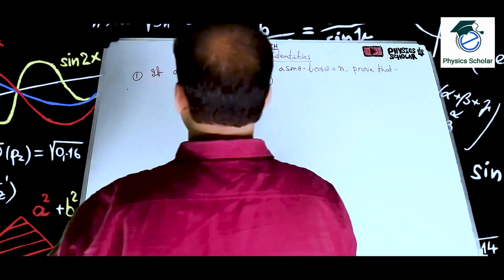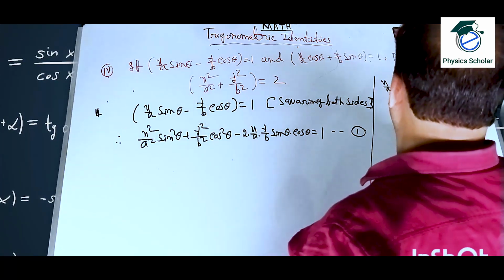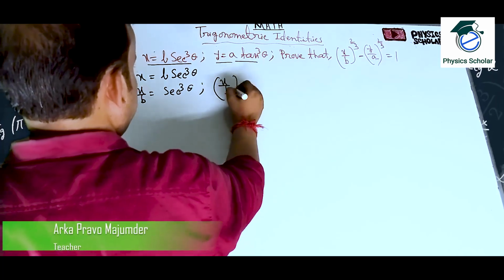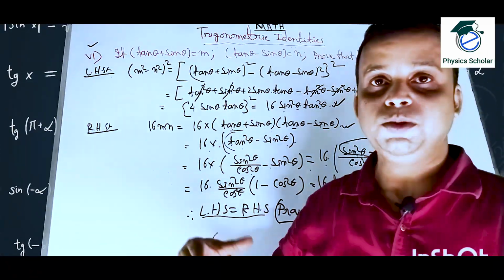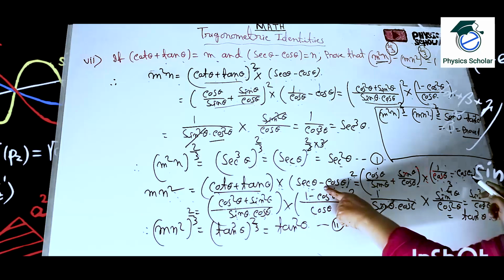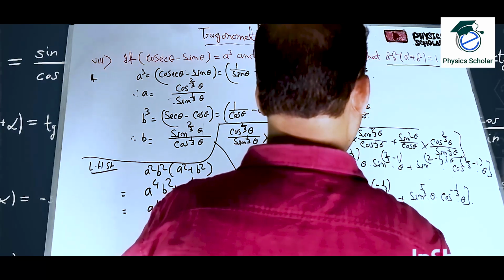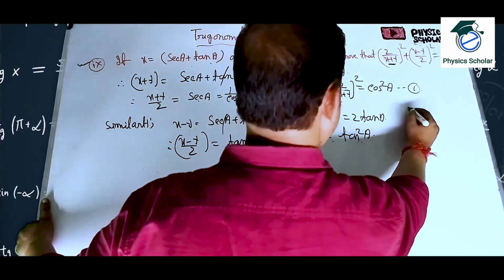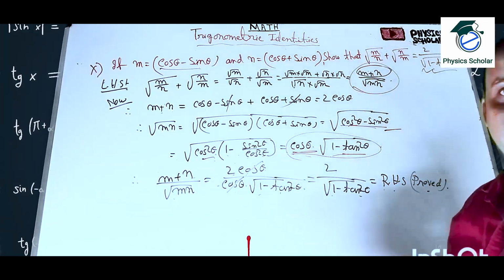Trigonometric Identities advance for class 10| Math | Part 10 | Arka Sir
mathematics Trigonometric Identities Class 10 Trigonometry Identities for Class 10 Class 10 Maths Trigonometric Identities CBSE Class 10 Trigonometry Identities Trigonometry Important Formulas Sin Cos Trigonometric Identities Proof of Trigonometric Identities Maths Chapter 8 Class 10 Class 10 Trigonometry Solutions Trigonometric Identities Examples Class 10 Maths Board Exam Preparation

In this video, we’ll explore the important topic of Trigonometric Identities for Class 10 students. Trigonometric identities are crucial for solving various trigonometry problems, especially in board exams. Key topics covered include:

Fundamental trigonometric identities (sin²θ + cos²θ = 1, etc.)

How to derive and use these identities in problem-solving

Step-by-step examples of solving problems using identities

Tips for remembering the key identities

By the end of the session, you'll have a thorough understanding of how to use these identities to solve complex trigonometric problems.